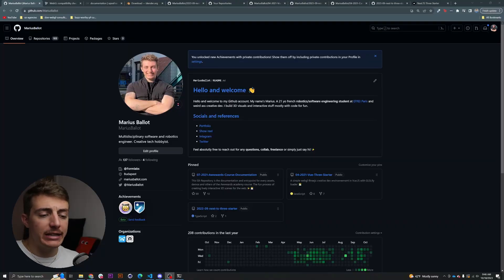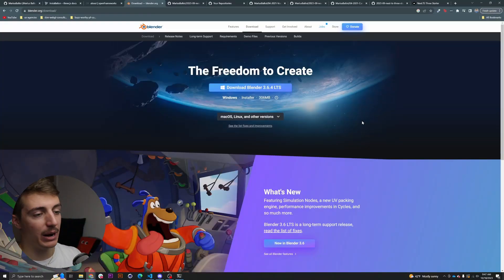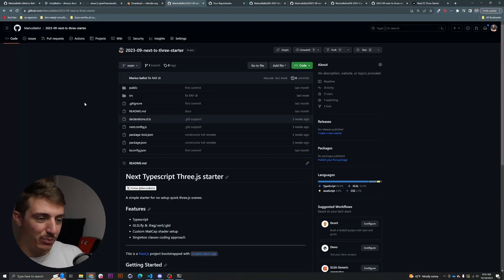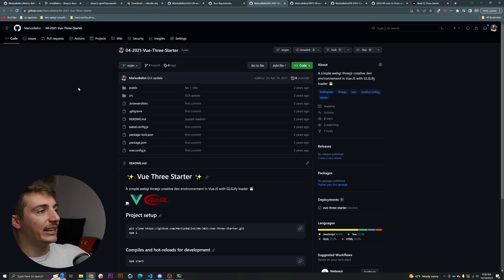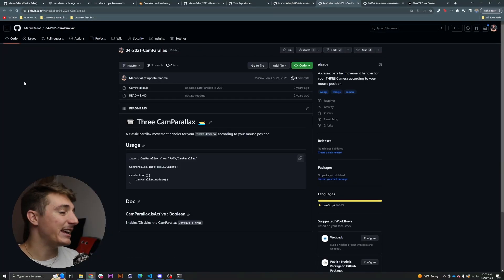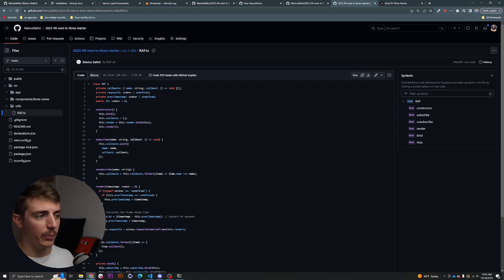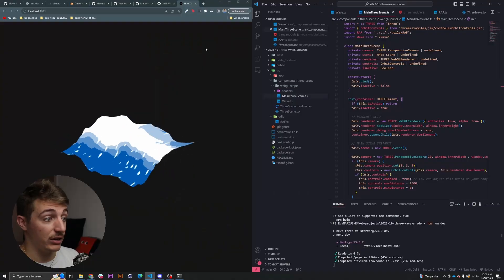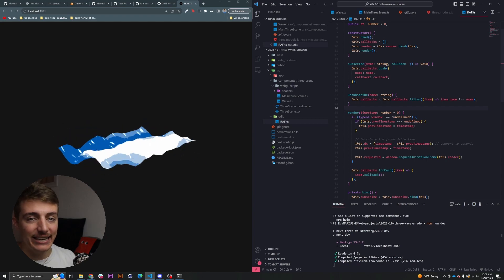Make more money as a Freelancer | Custom software tooling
Tooling is a fun and effective way to be a fester software engineer, there for achieve more in a shorter amount of time and in conclusion, get a better pay.
This video shows my process and philosophy behind tool making. Why I like it and how it allowed to be a better engineer.

Intro 00:00
Why is it cool 0:30
My philosophy 2:55
Some of my tools 6:00
A use case 9:54
Outro 12:30